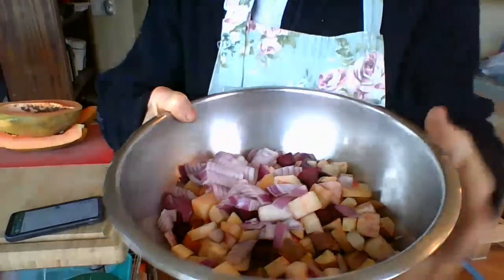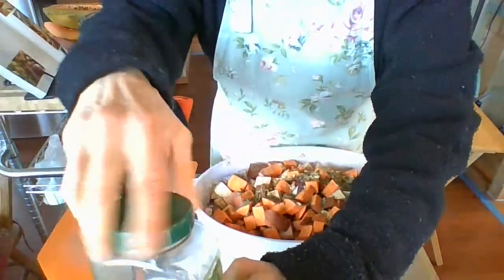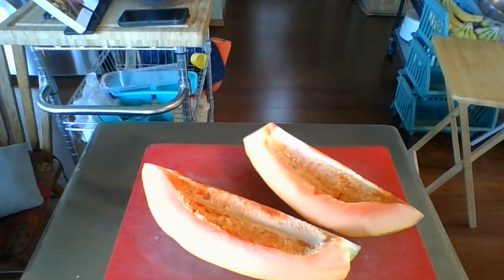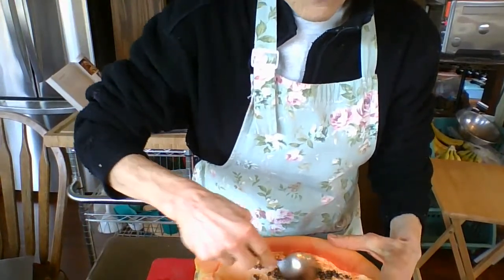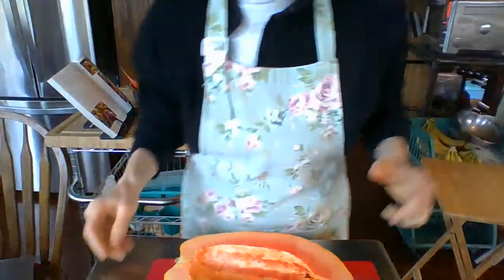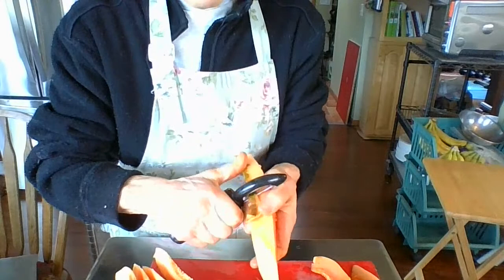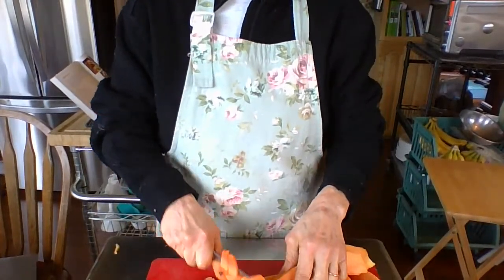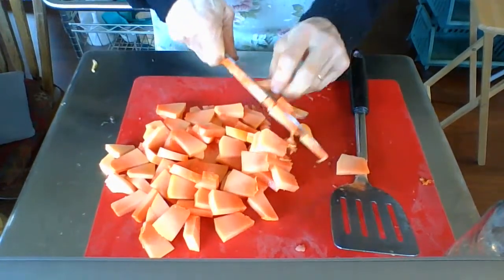Root Roast this morning and Papaya!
I adopted the Whole Food Lifestyle in July of 2020 and I've never looked back. I am so happy with this way of life, I hope to share with anyone who is interested but not sure how to eat this way at home or when on travel. I've lost over 40 pounds since 2020 and I've lost 84 pounds since my high weight of - well, I stopped weighing in after I saw 199 3/4!